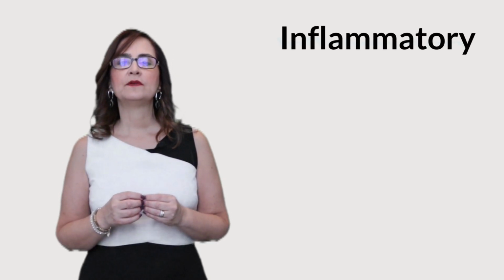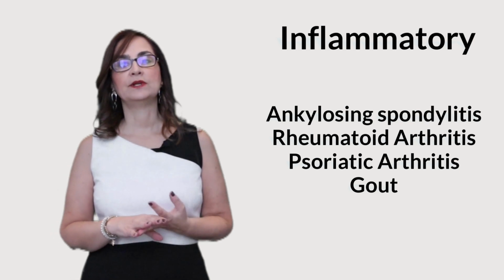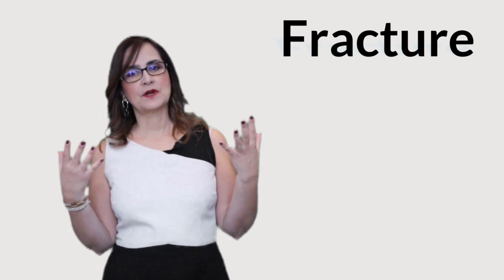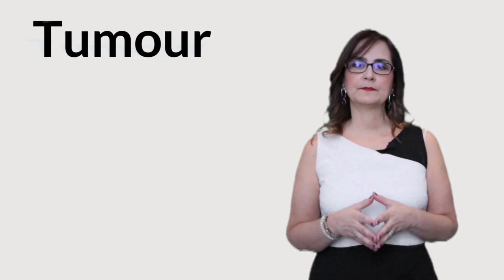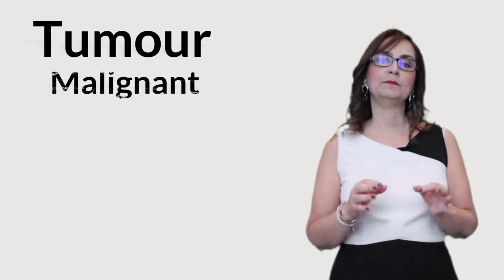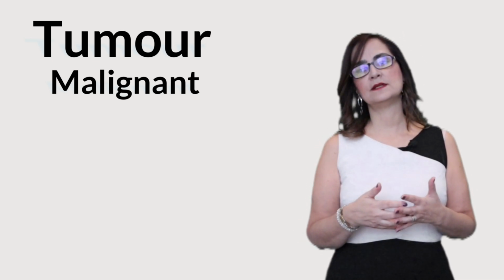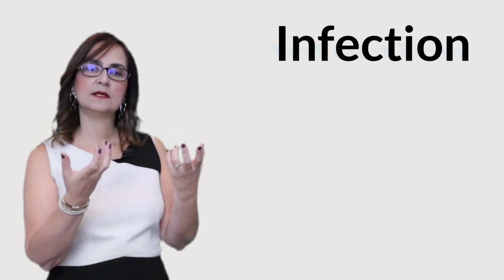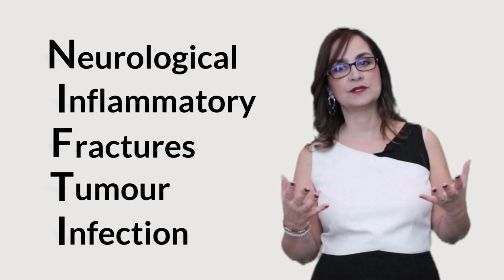#206 Five Situations Where an MRI Is Essential for Back Pain Diagnosis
Did you know that MRI scans for chronic back pain can sometimes cause more confusion than clarity? While MRIs are often used to diagnose the source of pain, they aren't always accurate. In fact, many people rely heavily on MRI results, only to discover that what the scan shows—like disc degeneration or herniation—might not even be causing their pain. Studies reveal that false positives are common, meaning the scan can show abnormalities that aren’t actually the problem. That’s why it’s essential to look at the whole picture—your symptoms, history, and other tests—before jumping to conclusions based on an MRI alone. Always consult your healthcare provider to explore the best approach for managing your back pain.

An MRI of the spine is a powerful diagnostic tool, but it should only be used in specific cases of back pain where there’s a clear suspicion of a serious underlying condition. These include neurological problems like severe nerve compression or spinal cord involvement, inflammatory diseases such as ankylosing spondylitis, fractures due to trauma or osteoporosis, tumors, or infections like osteomyelitis. In most cases of back pain, especially without these red flags, MRIs are unnecessary and can lead to false positives, unnecessary anxiety, or overtreatment. Always consult your healthcare provider to determine if an MRI is truly needed.

00:00 Introduction
02:20 Neurological problems of the spine
04:25 Inflammatory diseases of the spine
05:31 Fracture of the spine
07:03 Tumour in the spine
09:05 Infection of the spine

Dr. Furlan is a pain specialist in Toronto Canada. She is a physiatrist (specialist in Physical Medicine & Rehabilitation). She holds a medical degree from the University of Sao Paulo and a Ph.D. degree from the University of Toronto. She has 30 years of experience helping people with chronic pain to get better quality of life.

To purchase any product mentioned by Dr. Furlan in these videos, check this

ALERT: This video is not intended to replace medical advice. If you think you have a condition that is causing you pain, please consult with your doctor to get a diagnosis and a treatment plan for you. If there is any emergency, go to the nearest emergency department or call an ambulance. CLOSED CAPTIONS in this video have not been professionally verified.